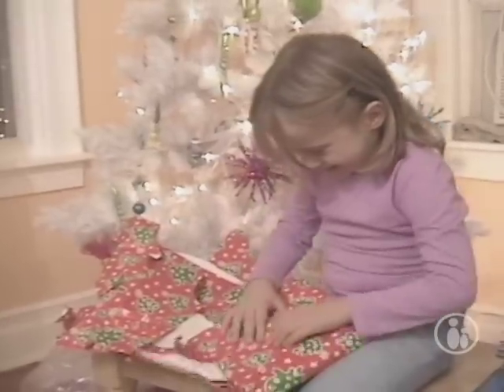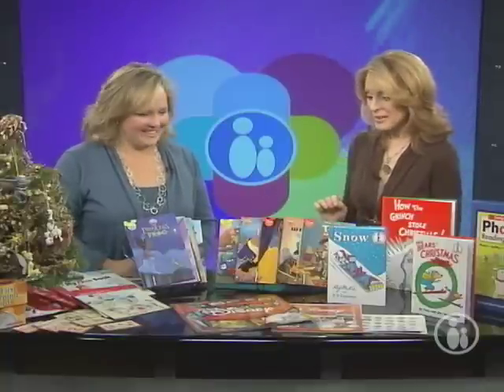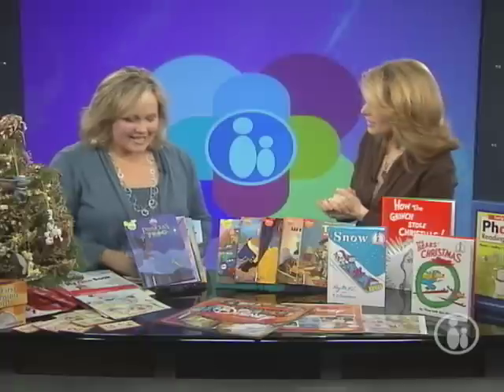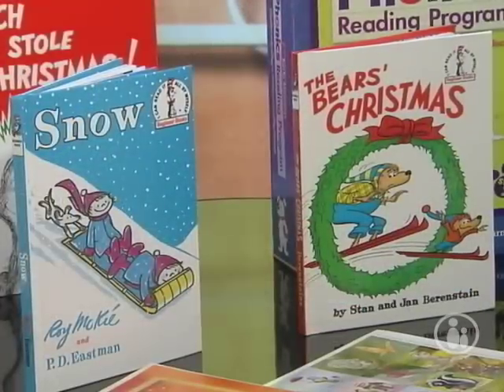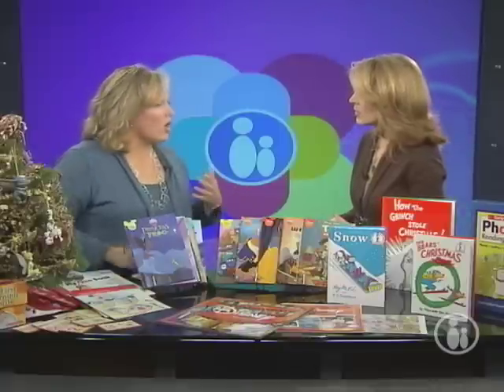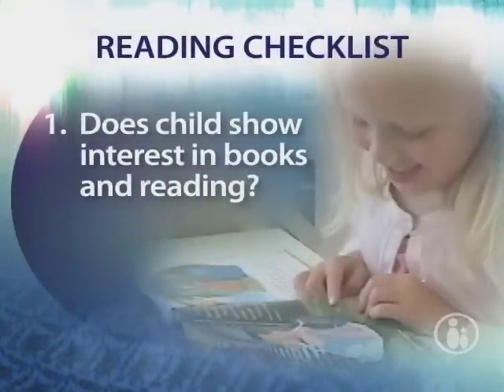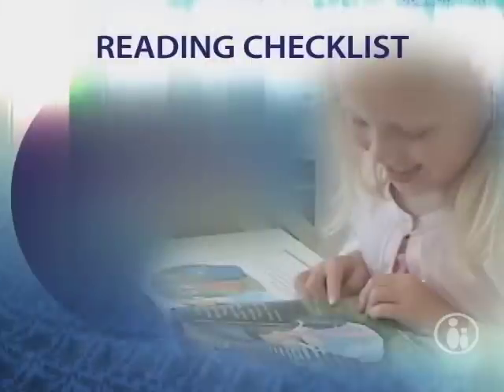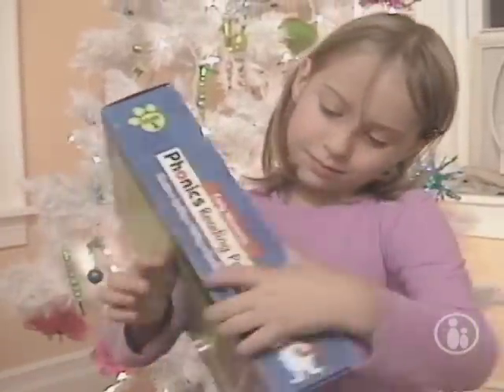The Gift of Literacy | Parents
Books make a great holiday gift. Well show you some great ideas from Early Moments and tell you how to get your kids into reading.